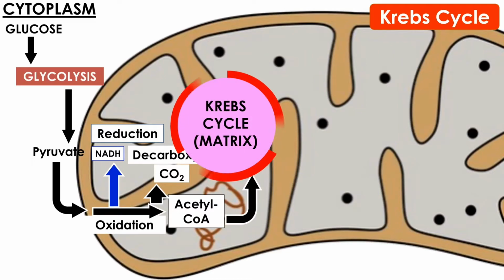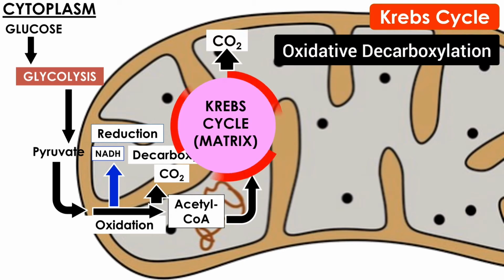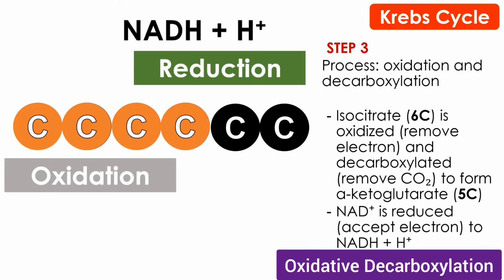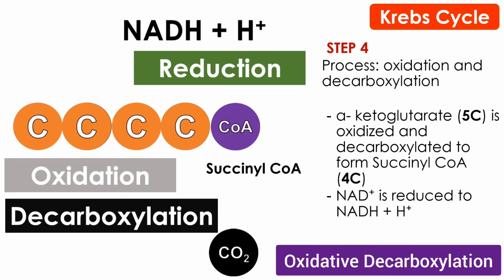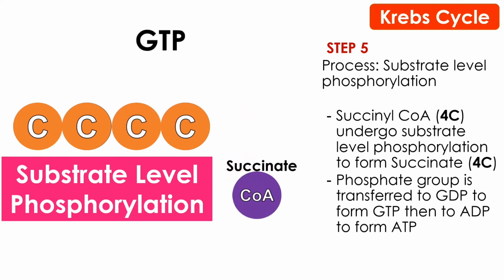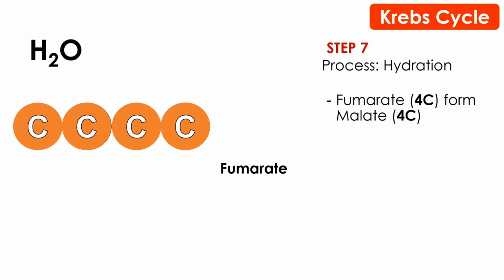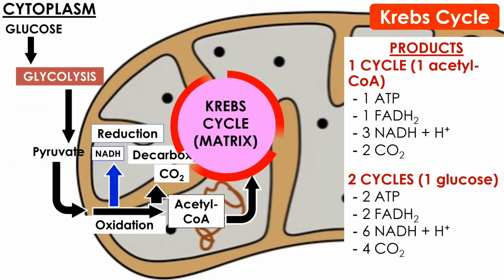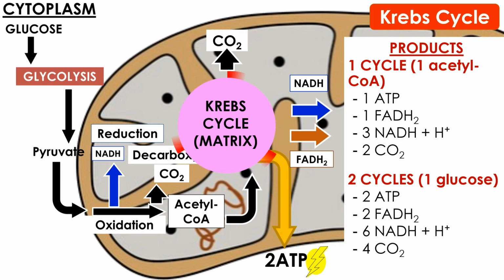Krebs Cycle Animation